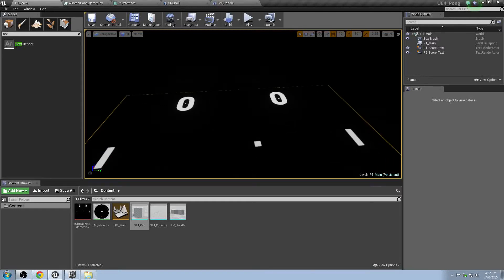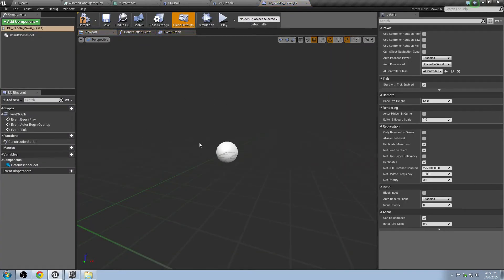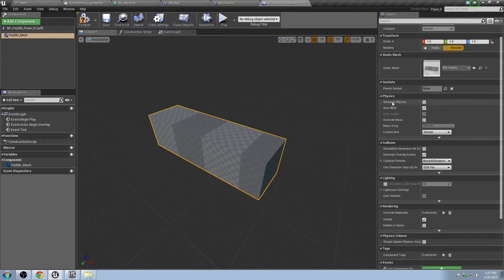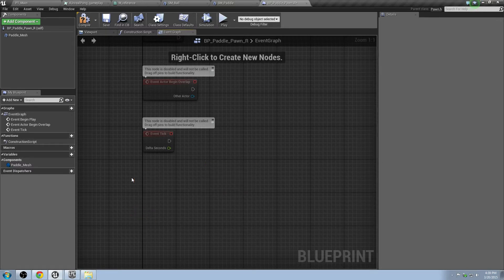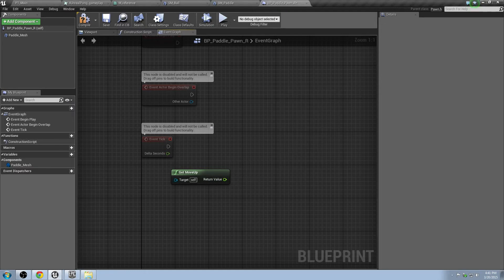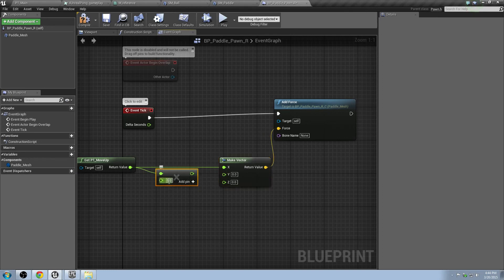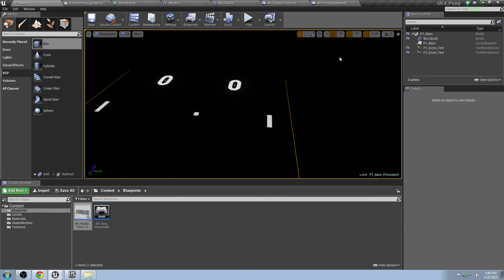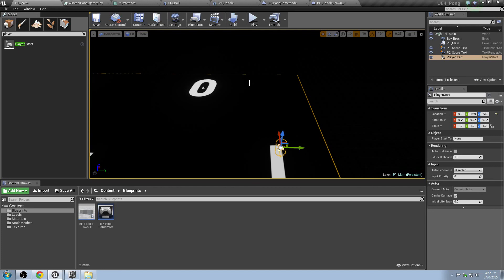How to Make Pong in UE4 | Part 2 | Paddle Movement + Gamemode Setup